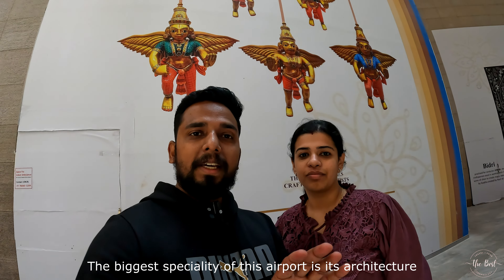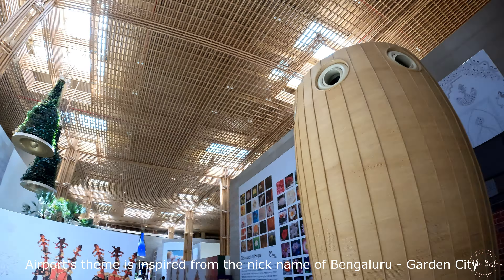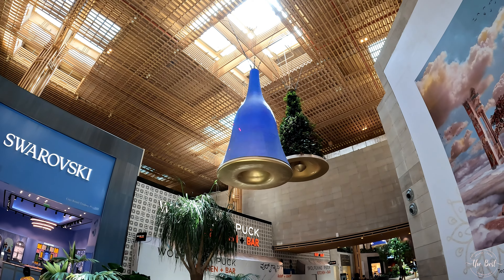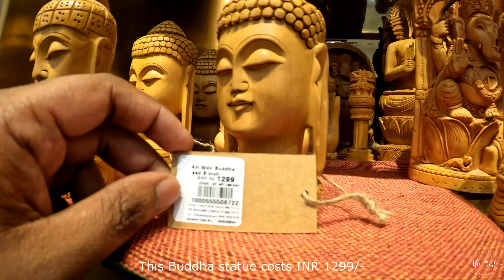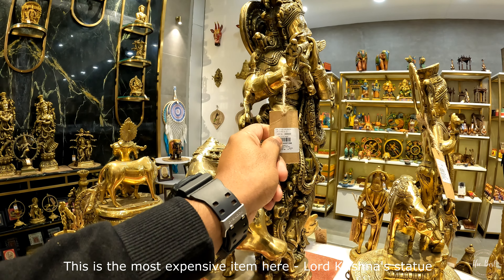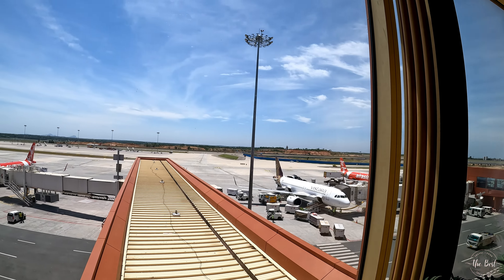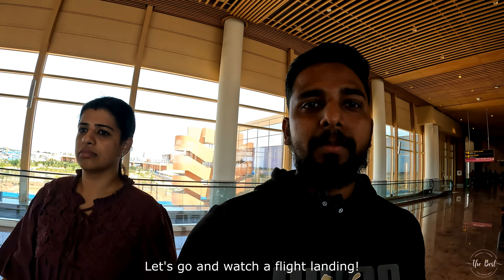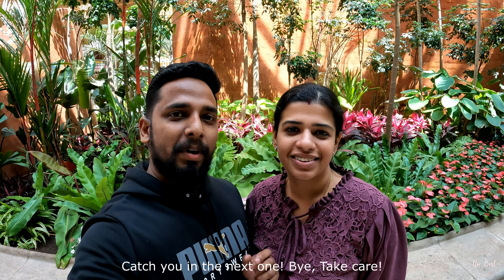Kempegowda International Airport Bangalore | Malayalam Travel Vlog | Flights and Airports Review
Bangalore Airport, officially known Kempegowda International Airport (IATA: BLR, ICAO: VOBL), is an International airport serving Bangalore, Bengaluru in Hindi, the seat city of Karnataka state in India.It is located in Devanahalli, 40 km (25 miles) north of Bangalore city centre.

Bengaluru Airport is a hub for Alliance Air, Akasa Air, AIX Connect, DHL Aviation, FedEx Express, IndiGo, Star Air, and a focus city for Air India, Vistara and SpiceJet. Kempegowda International Airport handled 31,911,429 passengers between April 2022 to March 2023.

It is South India’s busiest airport and the third-largest airport in the country.

The airport, which replaced the old HAL Bangalore International Airport, is located in Devanahalli, 40km outside of the city of Bengaluru, India. It is spread over 4,000 acres of land.

Bangalore International Airport Limited (BIAL) designed, built, owns and operates the first greenfield private sector-owned and operated airport in India.

The airport construction began in July 2005 and the project’s first phase (conceived in 1993) got underway following endless government and airport authority negotiations.

The terminal and airport went through some last-minute design changes in late 2005 to accommodate an increase in the expected passenger traffic for the projected opening date in 2008.

The redesign of the airport project was based on the revision of the traffic forecast done in June 2005.

The redesign included an increase in the size of the passenger terminal building, the number of aircraft stands, taxiways, passenger boarding bridges and the main access road, enabling the airport to match the expected traffic in the coming years.

The outline development plan of Bangalore International Airport Area Planning Authority stated that no development will be allowed that destroys the natural river valley network in Doddaballapur, Devanahalli and Vijayapura in the outskirts of the city.

BIAL predicts that by 2028, the airport’s annual passenger traffic will reach 60 million.

In this travel vlog, we will share our experience in Kempegowda international airport aka Bangalore Airport. It has two terminals - Terminal 1 and Terminal 2. We have done lots of flight travels, airport reviews and airline reviews and all the videos are in our channel.

All credits given to Movavi Video Editor and its contents.